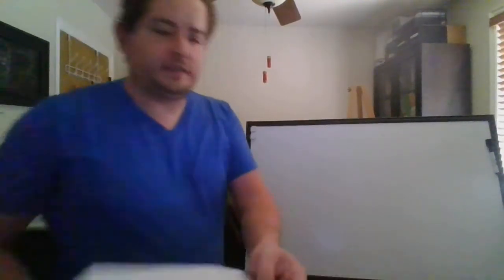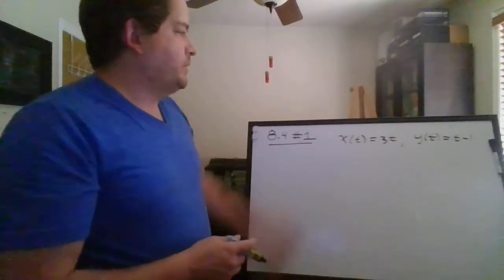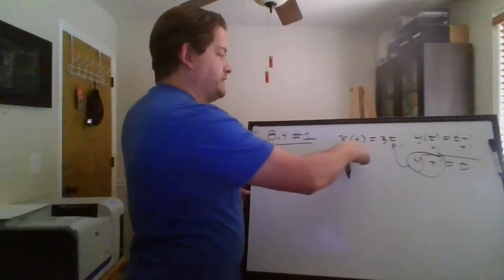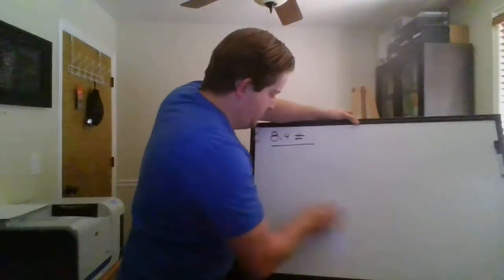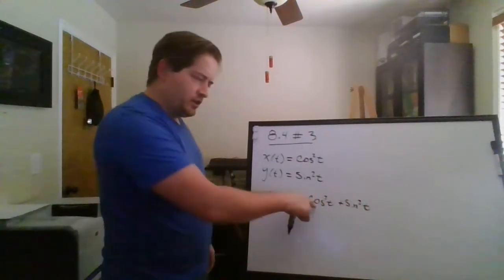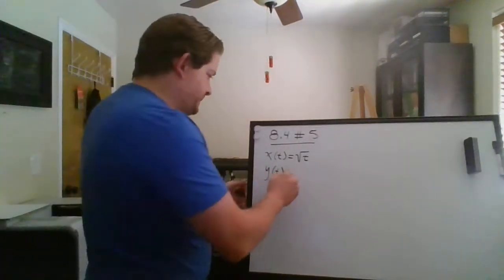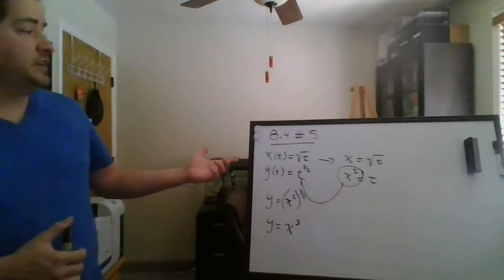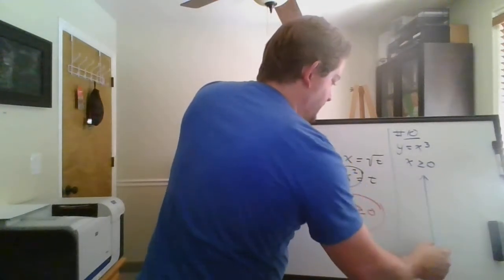PC2 8.4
PreCalculus 2 Section 8.4 Homework problems